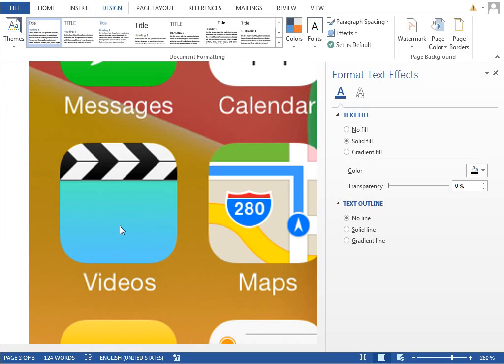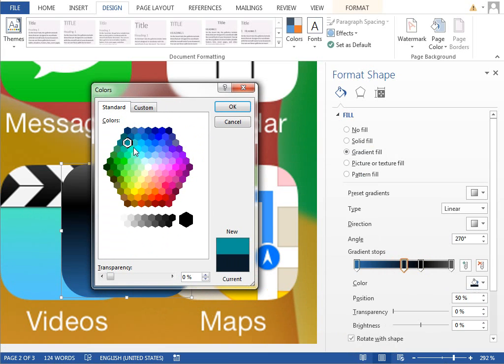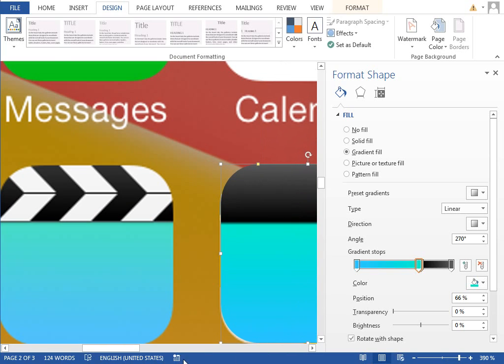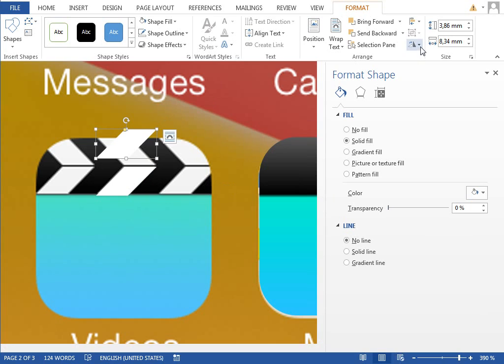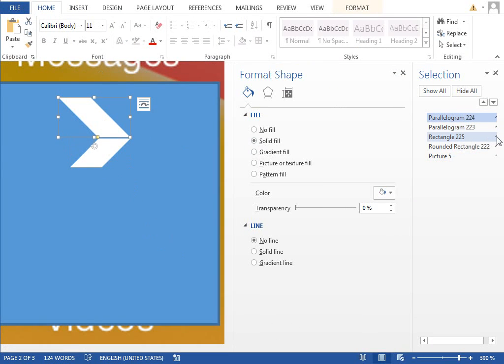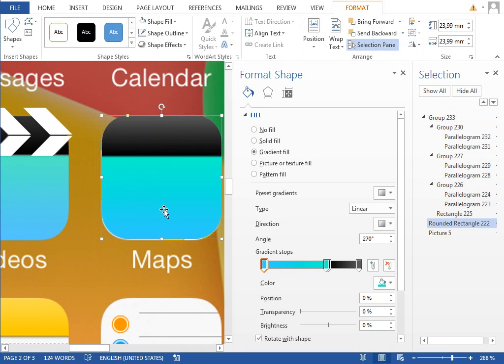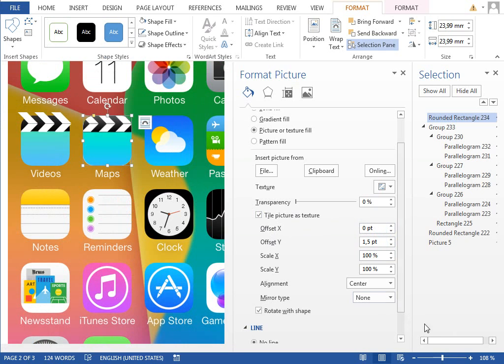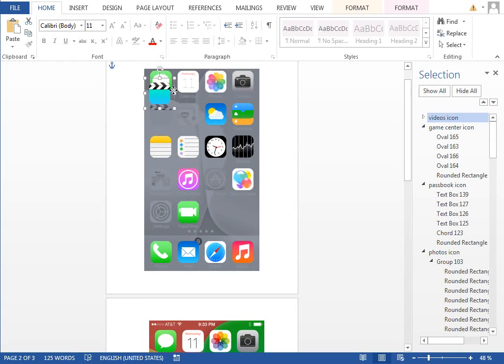iOS 7 in Word - 19/30 - VIDEOS ICON